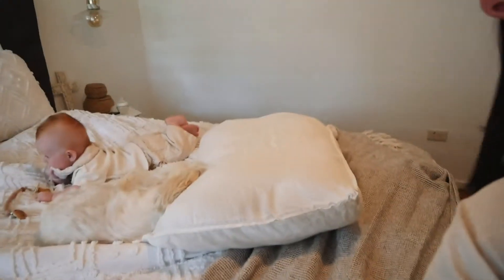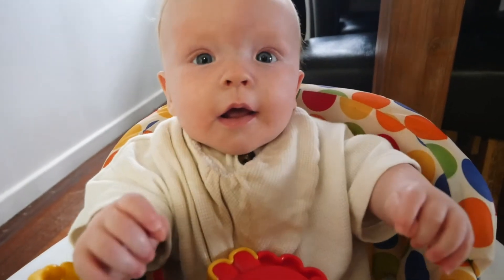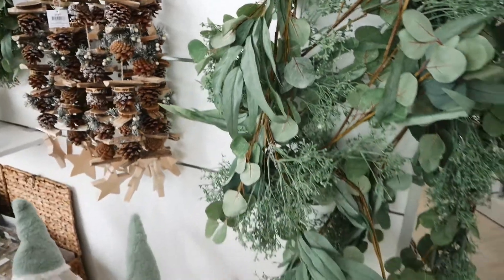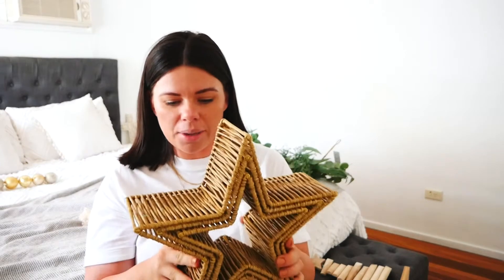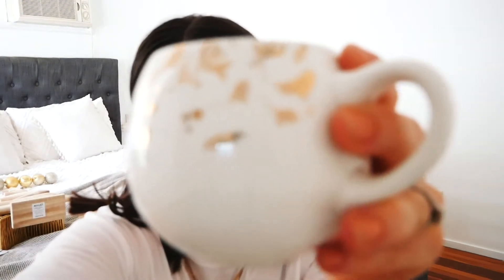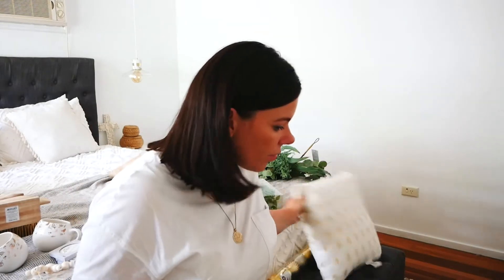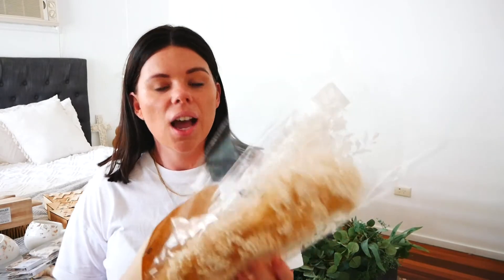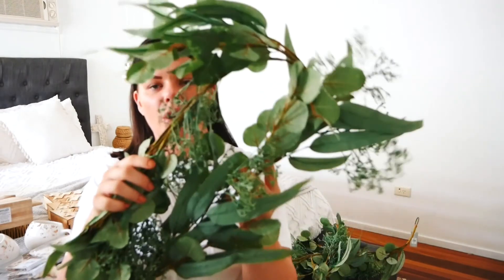Christmas decor haul 2020 | SHOP WITH ME | Australian Christmas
Today I am sharing a fun shop with me video for Christmas Decor. This Christmas haul is the biggest one I have done yet. Come along to see what Australia has to offer at Christmas time as we prepare for Vlogmas 2020.

Christmas Decorations 2020

Target

Kmart

Bed Bath & Table

Pillow Talk